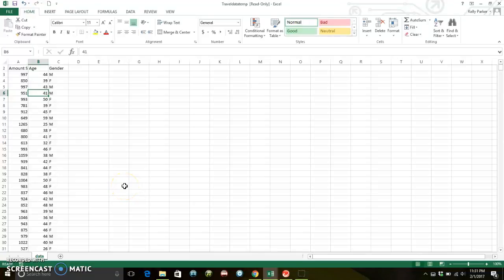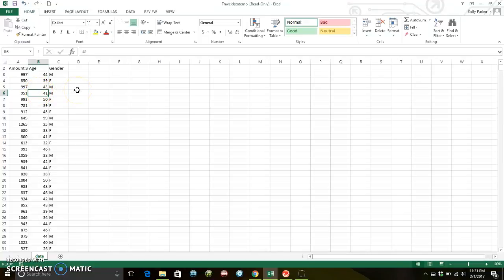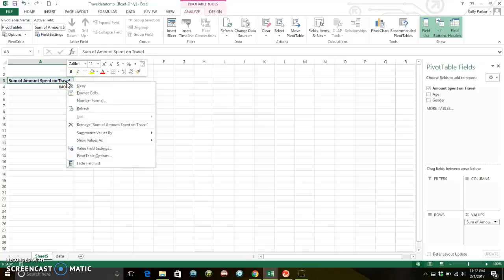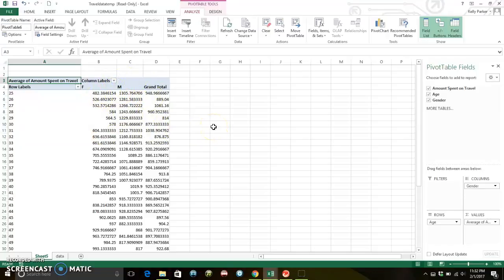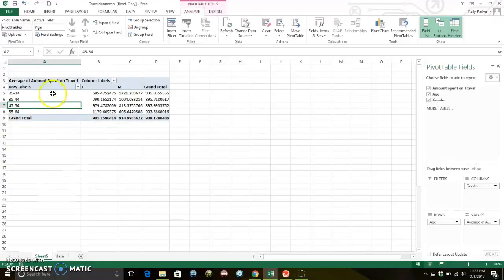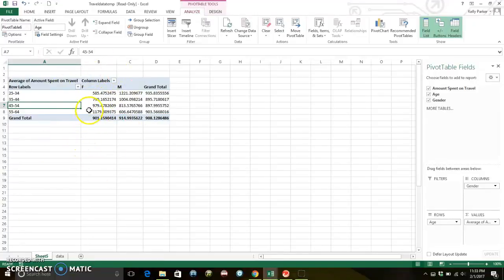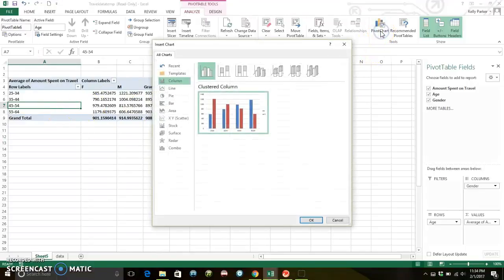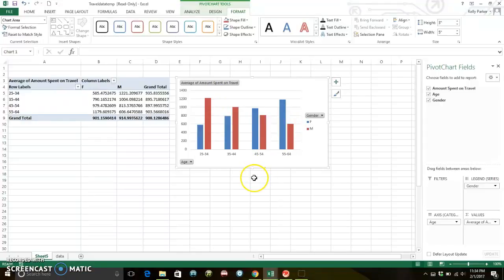week 4 summary